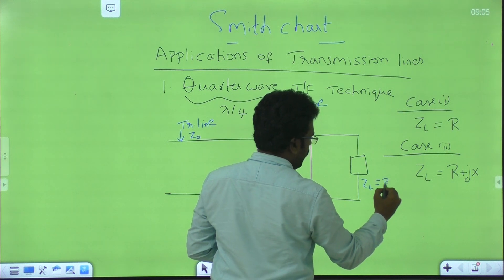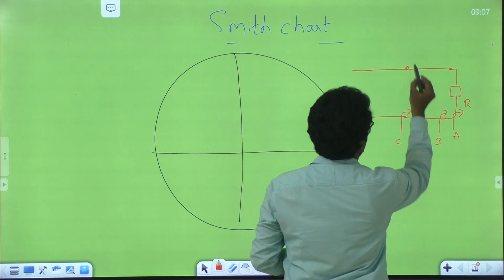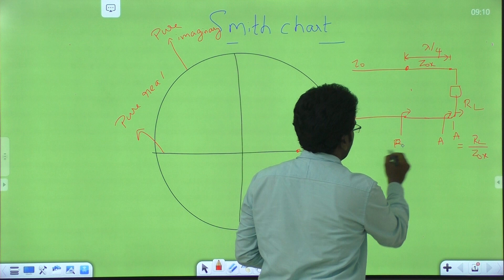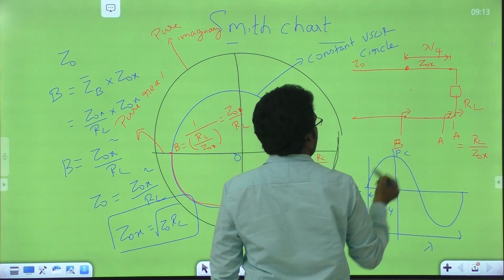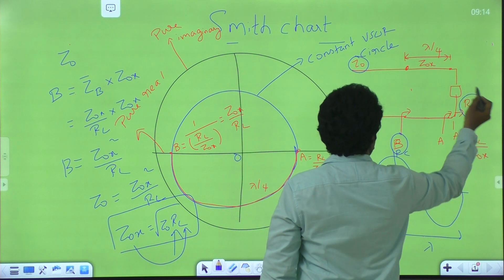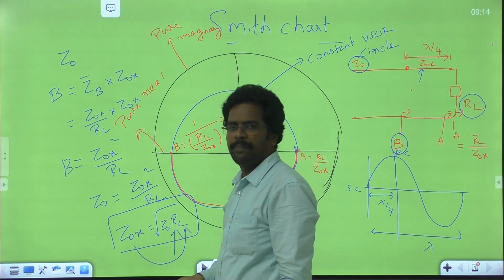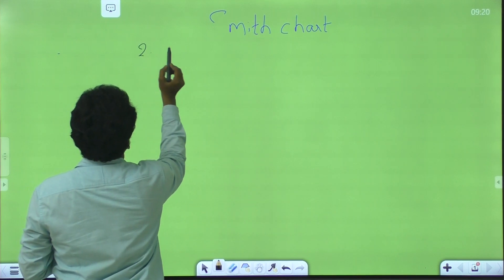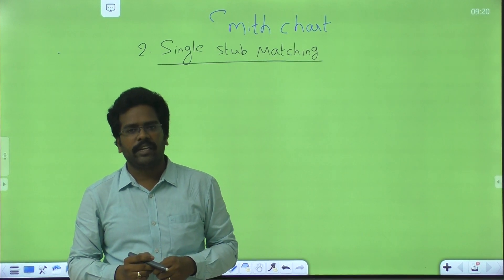Quarterwave Transformer technique part2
Impedance matching using quareterwave transformer technique